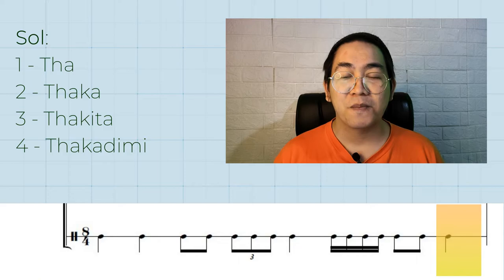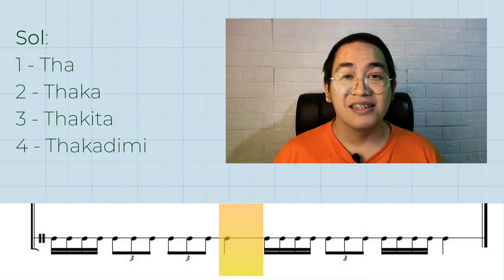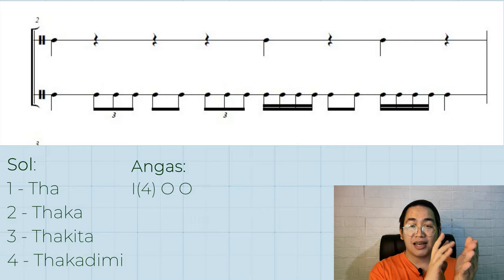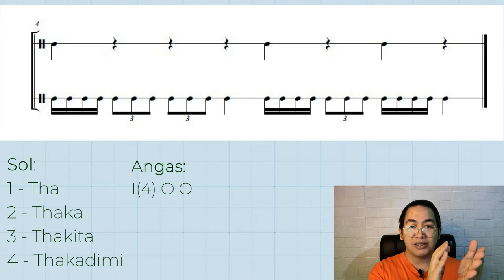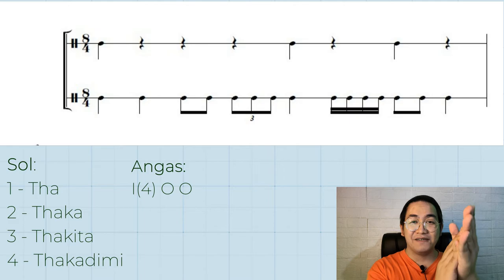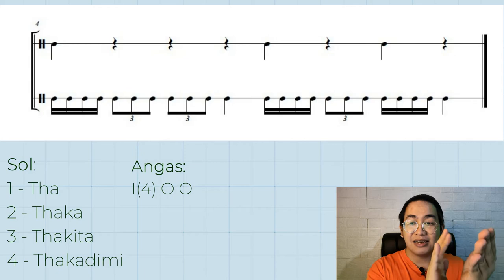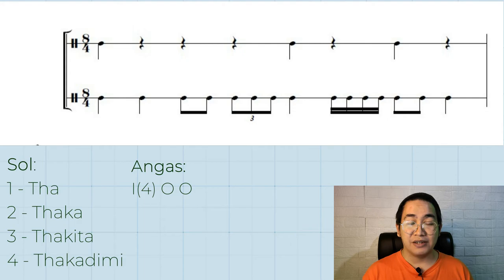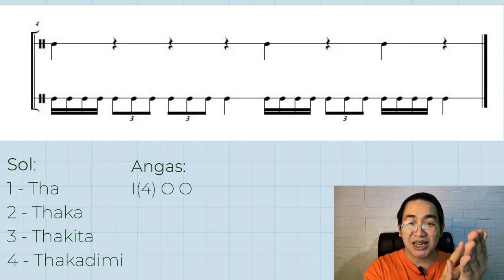Sol Kattu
Performance Task for the Music of India